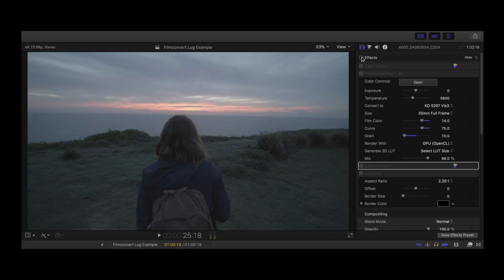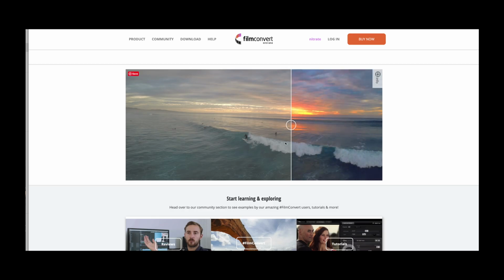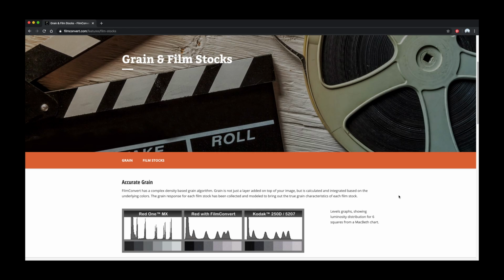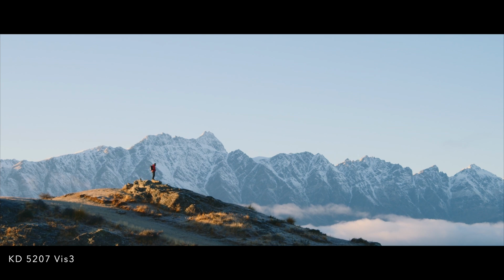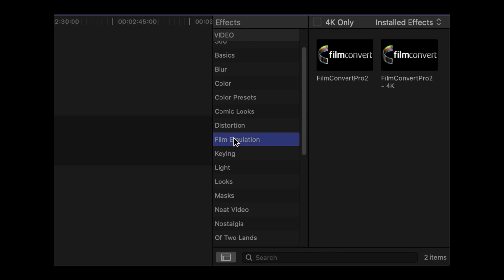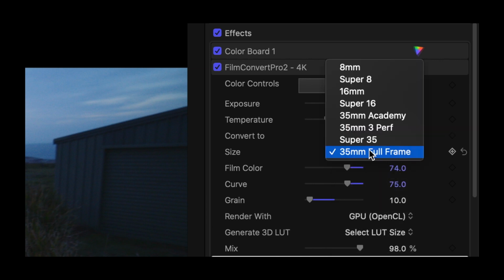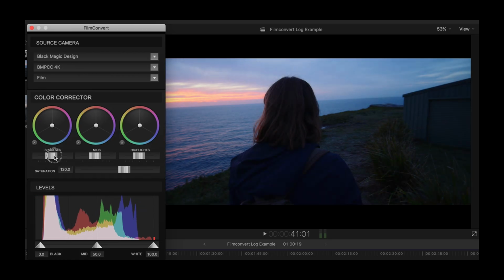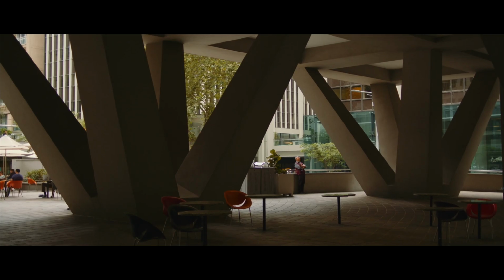Color Grading | How and why we use FilmConvert to grade our videos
- Graded with FilmConvert.

Apart from the gear I use, how I grade my videos is probably the most common question I get so I decided to make a video about it.

When we watch videos or movies, one of the first thing we notice apart from the actual image and action happening is the look.
Colour grading makes the footage come alive and helps convey the mood or tone of the image.

In this video I talk about why and how I use FilmConvert to grade my videos.

Hopefully this is helpful to you guys.

Graded with FilmConvert.